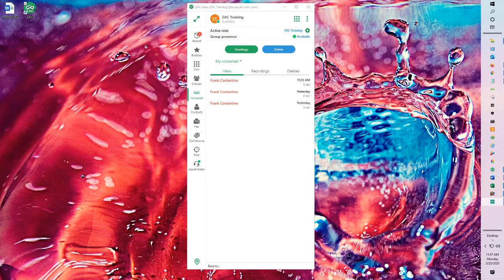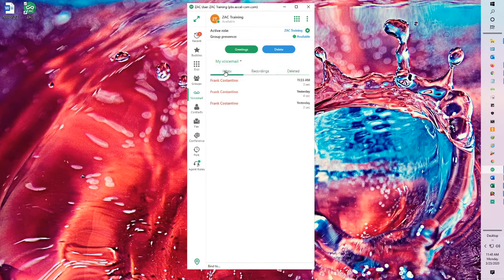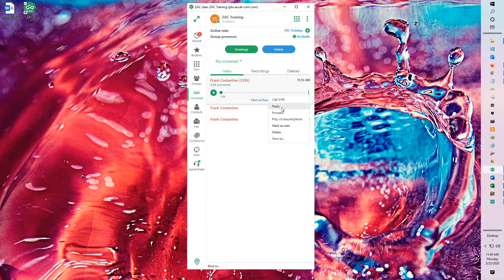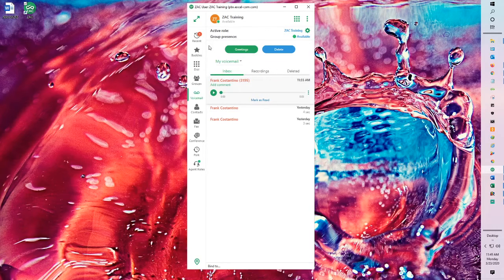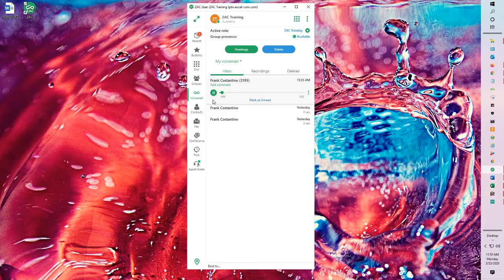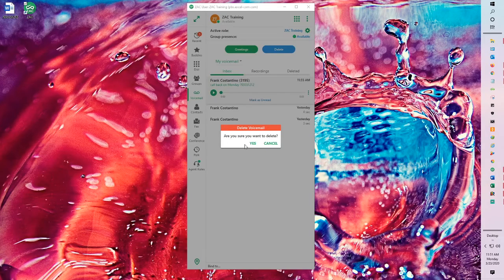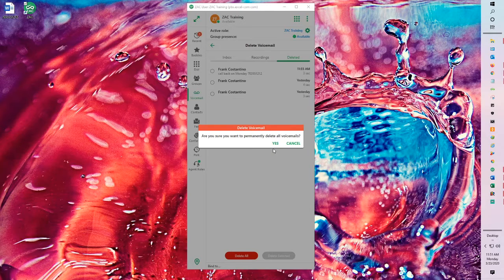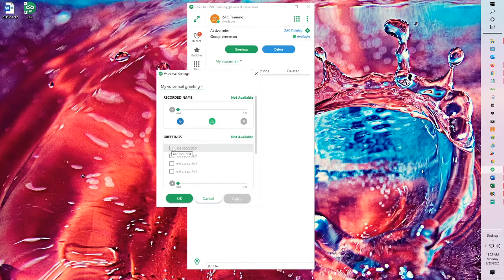ZAC Voicemail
Zultys Advanced Communicator - ZAC Voicemail